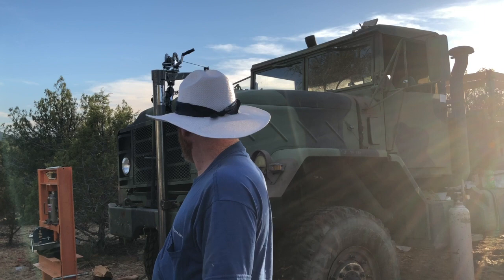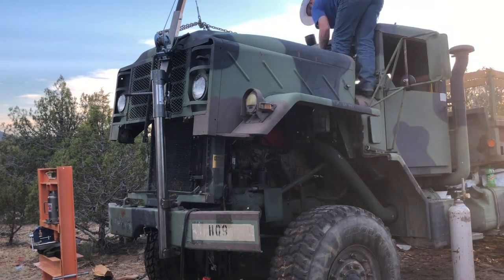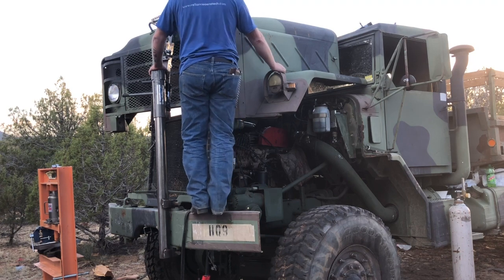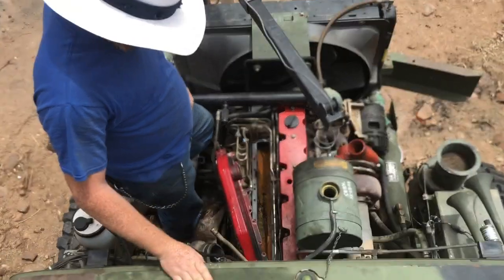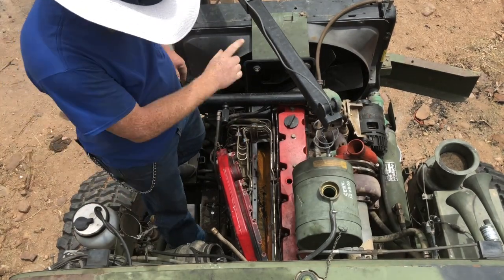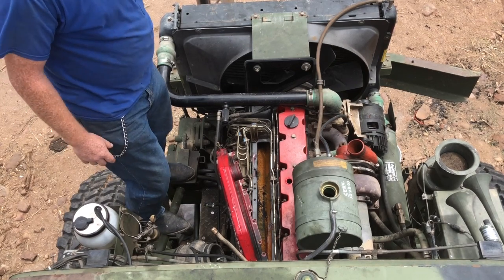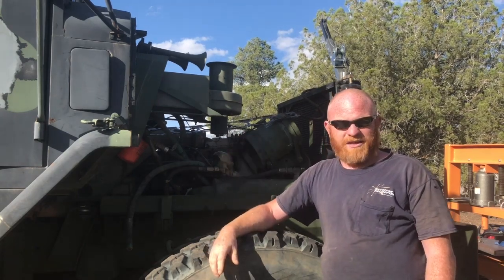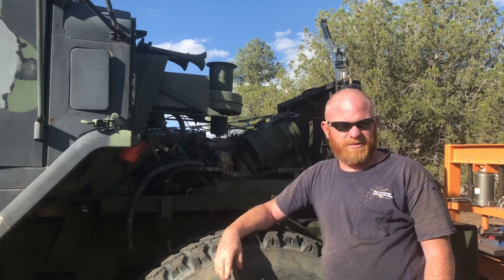6CTA8.3 12v Cummins Rebuild Part 1 - General Disassembly & Head Removal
Finally getting started on the engine rebuild for the Army truck. The 12v Cummins 8.3L engine is supposed to be near bulletproof. Unfortunately for me, that is not the case with this motor, the head ended up being cracked in every cylinder, with two of them having dropped exhaust valve seats.

Please consider checking out the following links